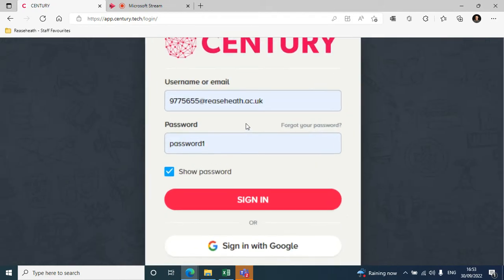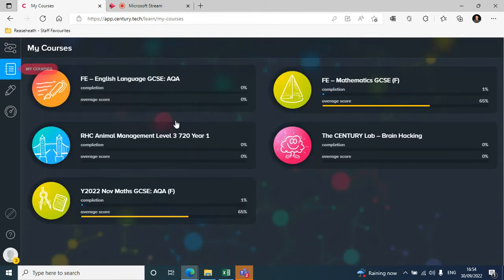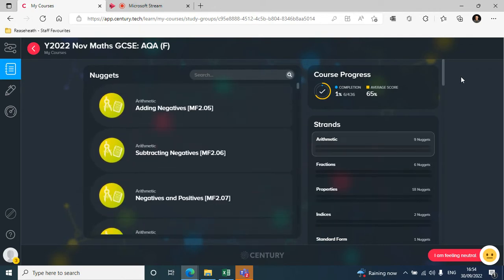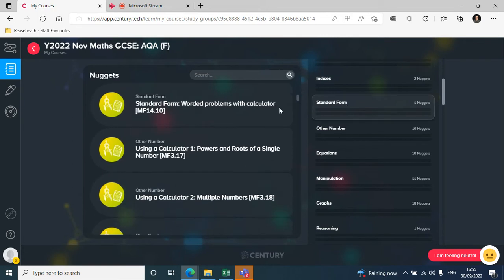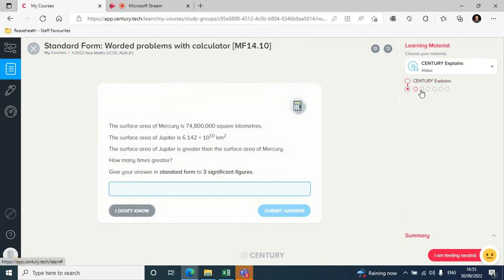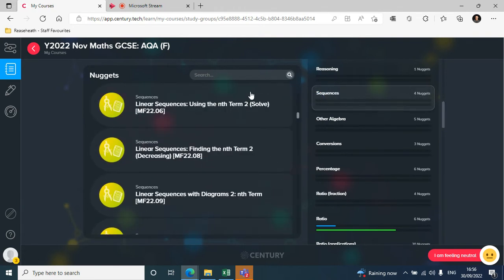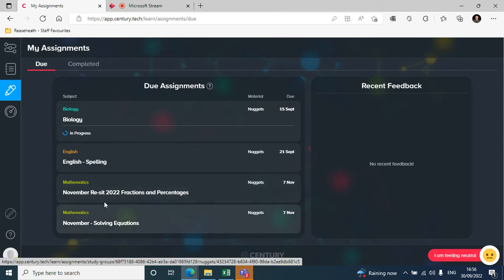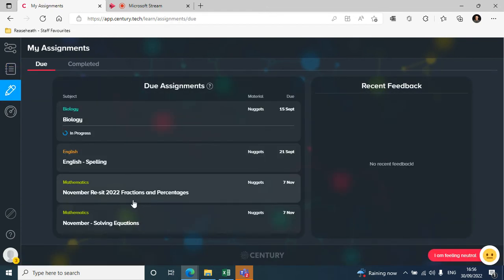Using Century to prepare for November Resits (GCSE Maths)